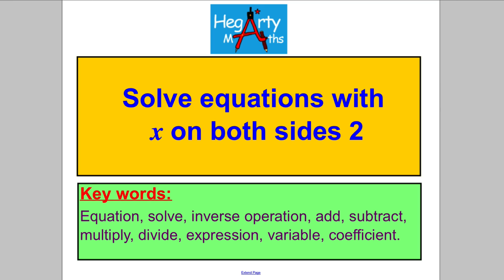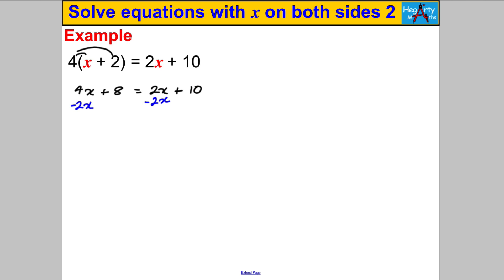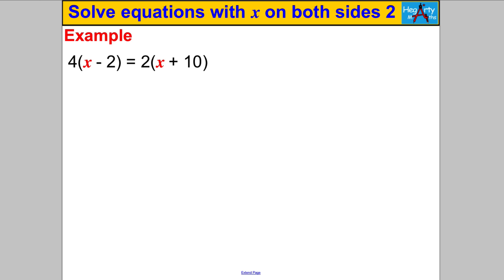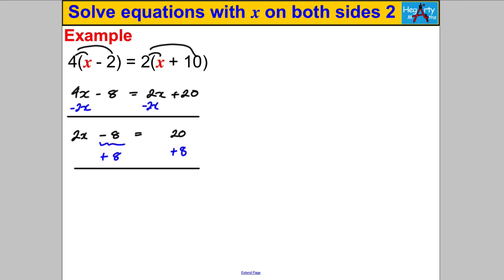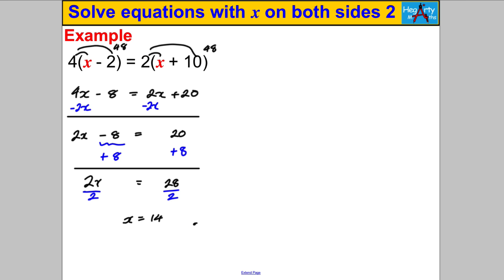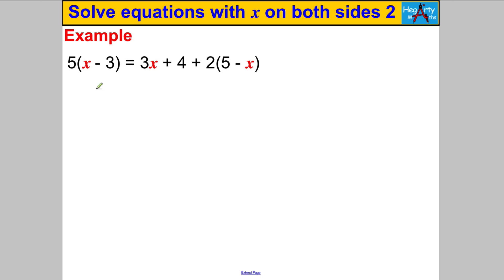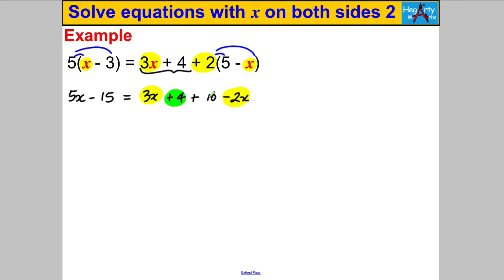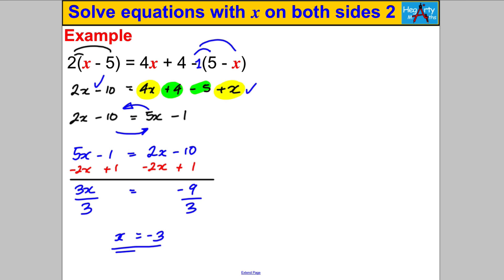Solve equations with x on both sides 2